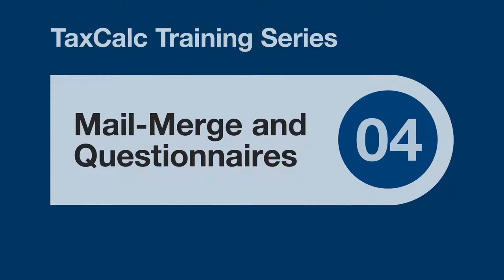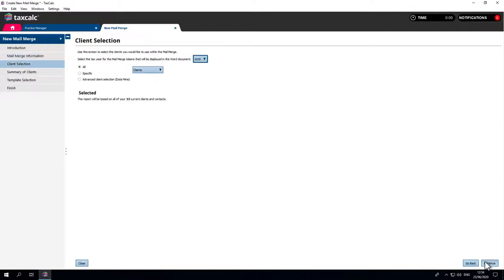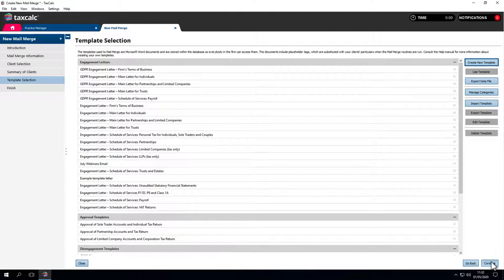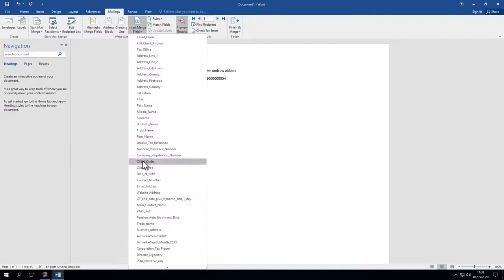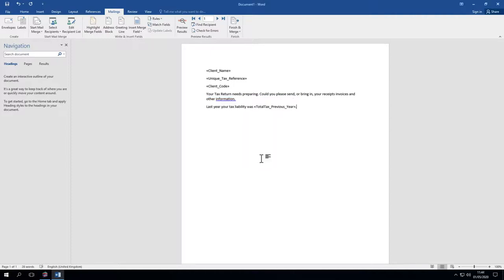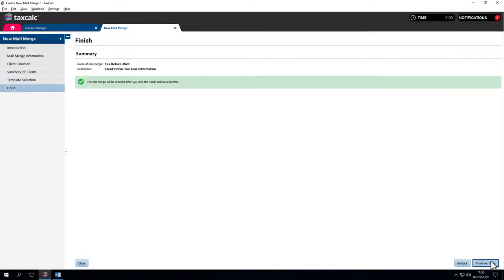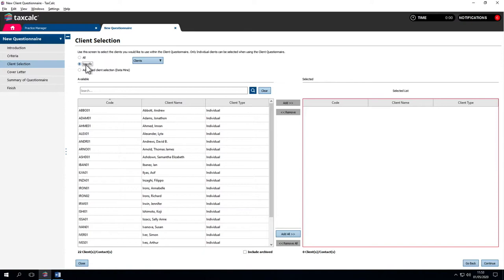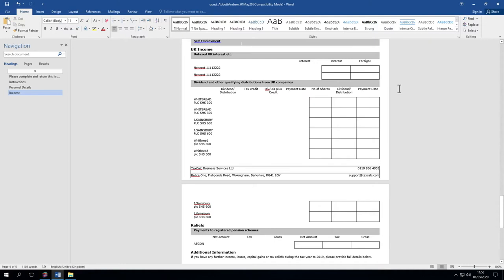TaxCalc Training Series 04 Mail Merge and Questionnaires